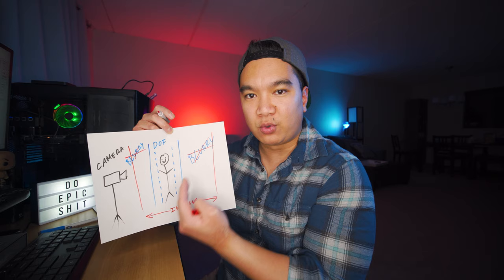CAMERA EXPOSURE SETTINGS FOR BEGINNERS. Understanding the exposure triangle.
New to using a camera? Learn all about camera exposure settings for beginners. This video will explain SHUTTER SPEED, ISO, and APERTURE as fast as possible so you can learn how to use your camera to make videos. These settings affect exposure and are part of what's known as the exposure triangle. Exposure is how bright or dark your image appears. Without good exposure, your image quality will be affected poorly. The goal with camera exposure settings is to make the image bright/dark enough so you can see what is meant to be seen. This video is just a beginner's guide to camera exposure settings, and there is a lot more that has to be considered. But by learning what's in this video, you can begin to effectively make use of your camera.